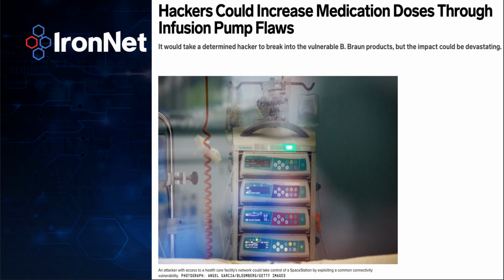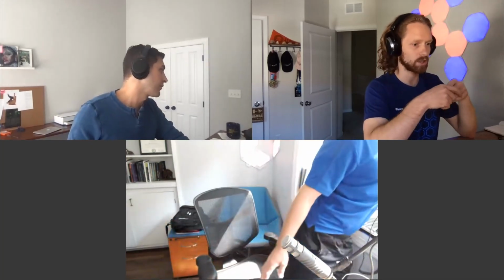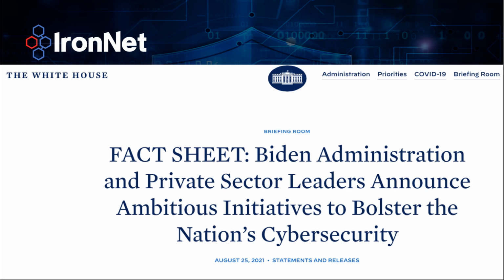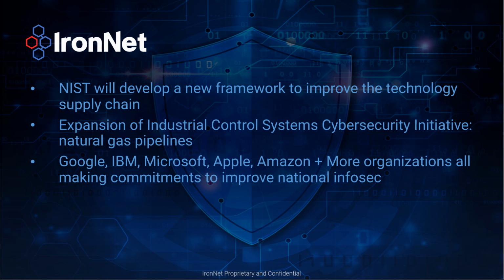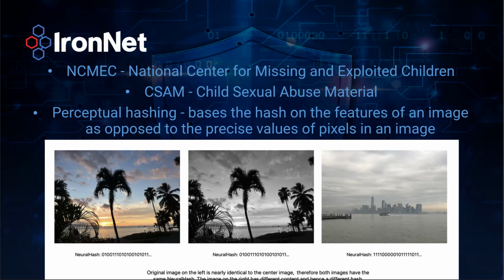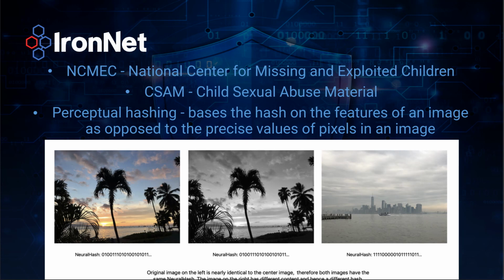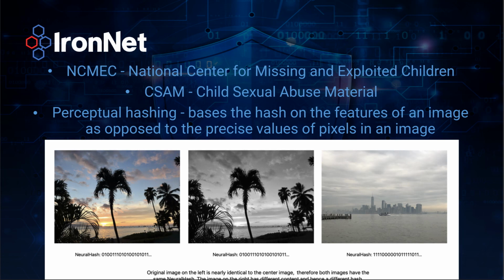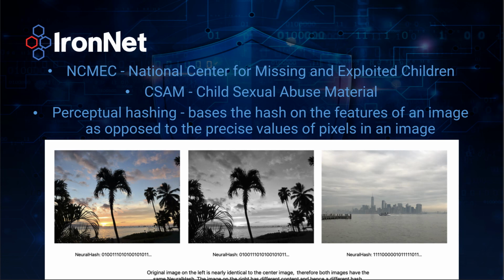The September Cyber Lookback: From healthcare hacking to more on Apple’s hashing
Join our monthly "look-back" as IronNet Threat Research leaders share their insights on the recent security vulnerability found in medical infusion pumps and docks that could lead hackers to administering higher doses of medication to patients. They’ll dive deeper into the current state of ransomware including updates to the Microsoft exploits involving Lockbit 2.0 and information on the new group Hive Ransomware. We’ll wrap up by continuing the conversation on Apples’ announcement to establish a client-side hashing system from last time.